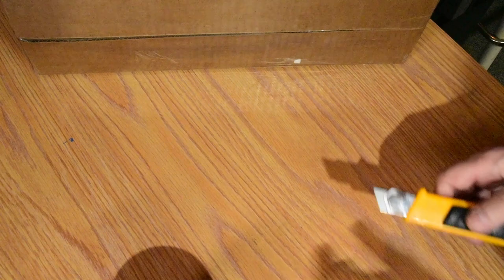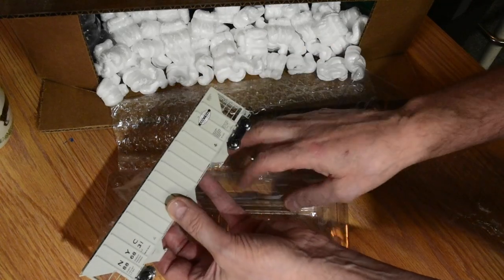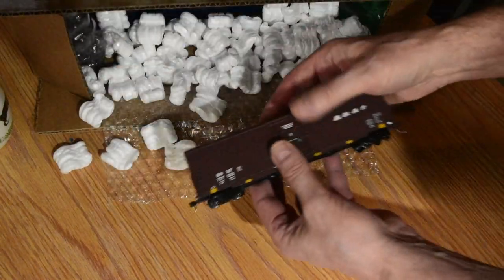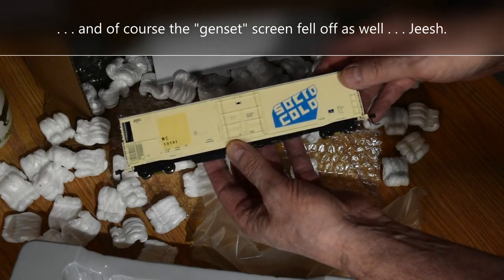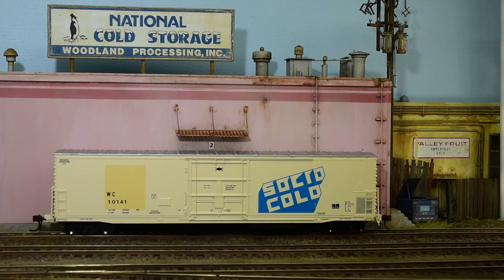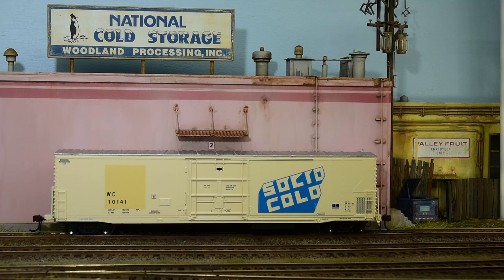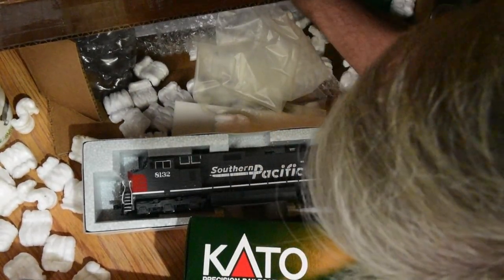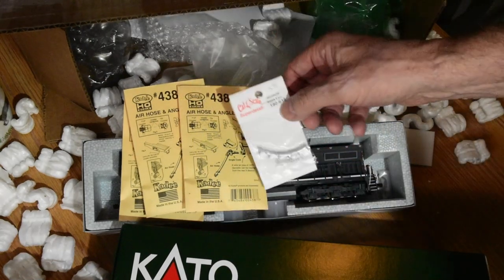The Boomer Postman Cometh . . .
I ordered a few needful things to keep me busy this summer. Should make for some exciting and engaging modelling projects along side of the layout development.